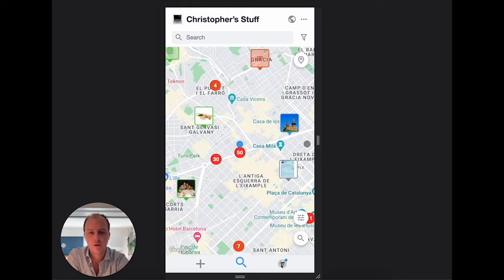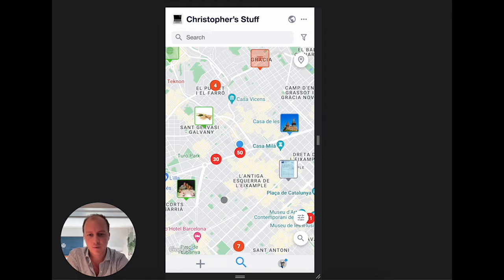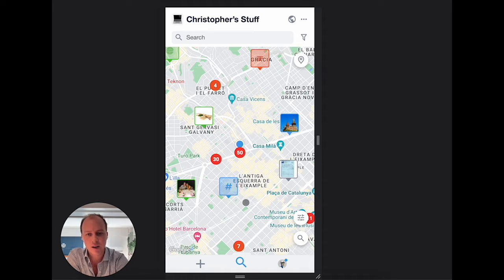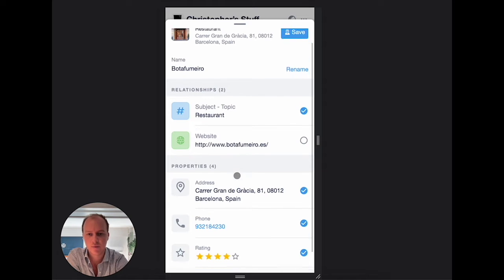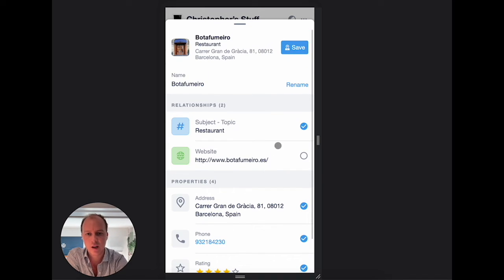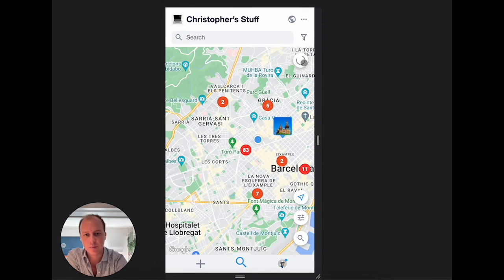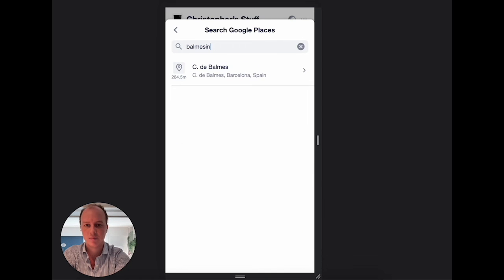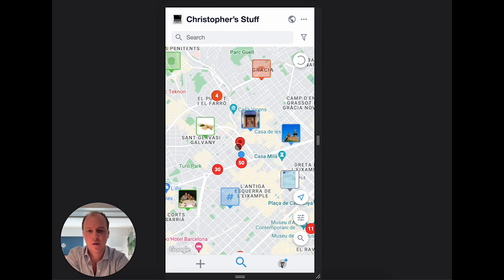Map View – Create Places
Learn all the different ways to save a place (an address) in the App.